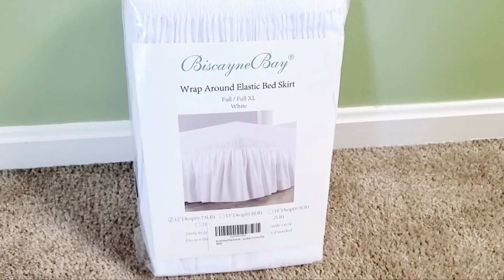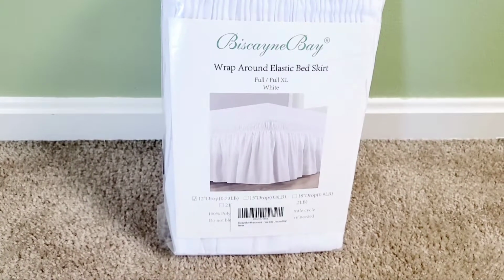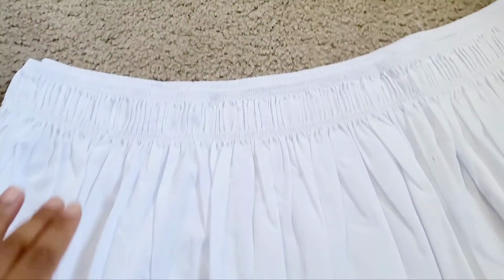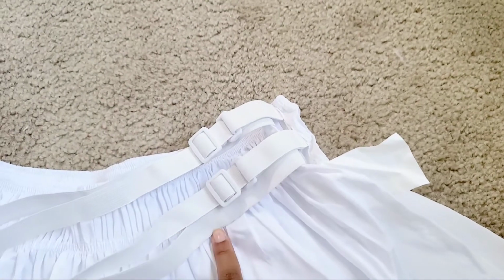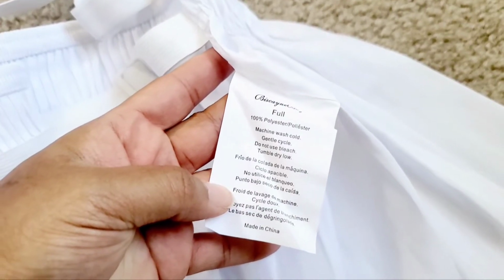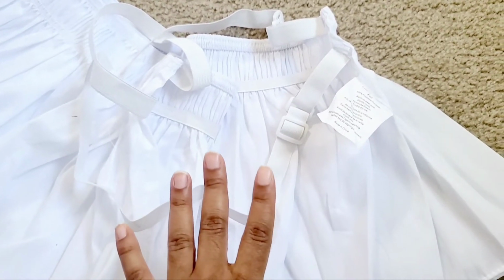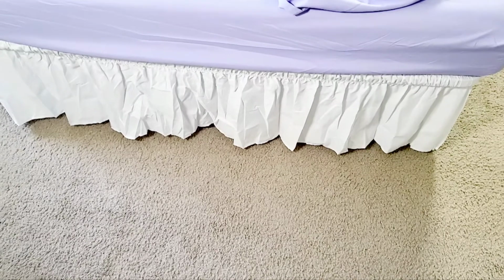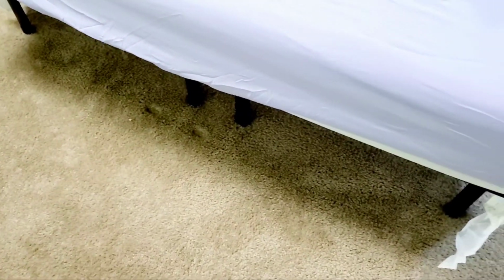Wrap Around Bed Skirt 12, 16, 18 inch Drop Review | Biscaynebay Review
Today I share a really easy to install wrap around bed skirt for a metal frame. This of course can be used for a regular box spring as well.  This product comes in various drop inch sizes depending you your need.  They have sizes for beds are large as king.  This bed skirt uses elastic band to hold onto the bed itself.